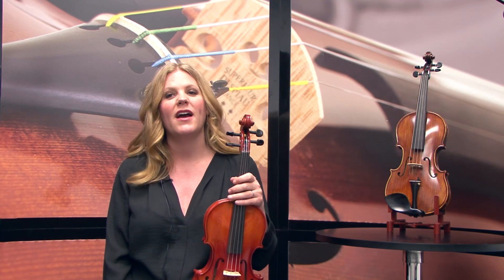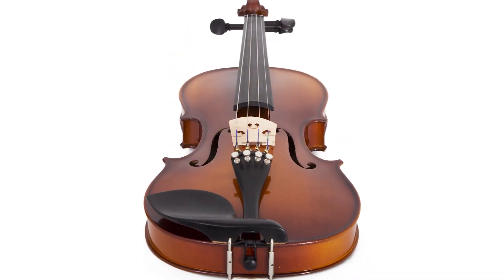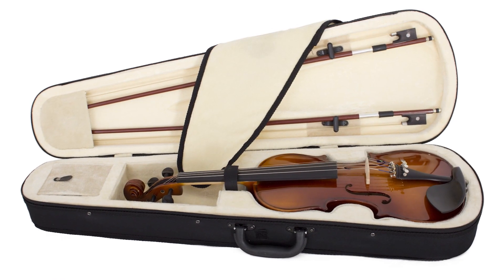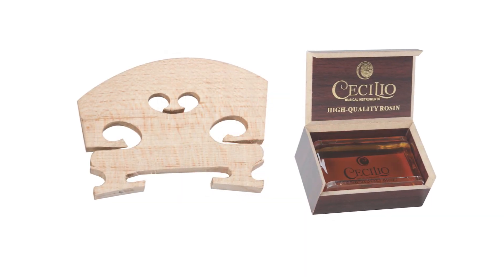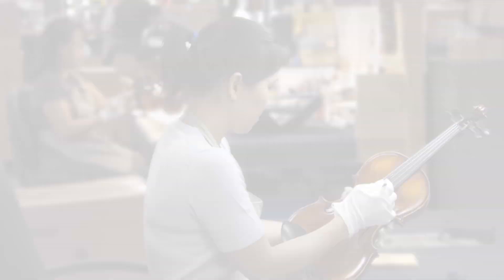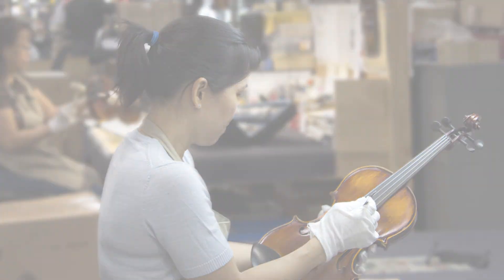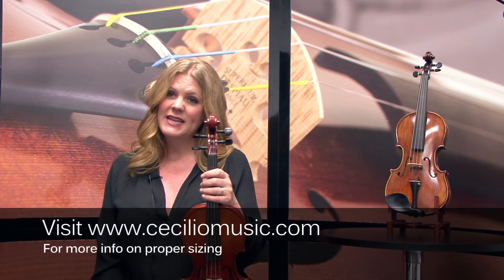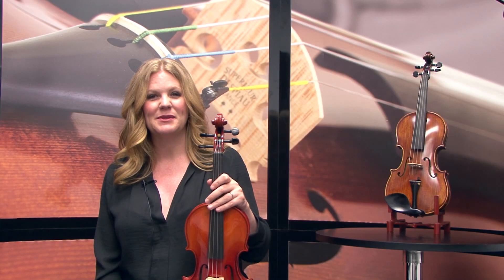Cecilio CVN-300 Violin Product Demo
Alwyn Wright demonstrates the Cecilio ebony fitted CVN-300 violin.